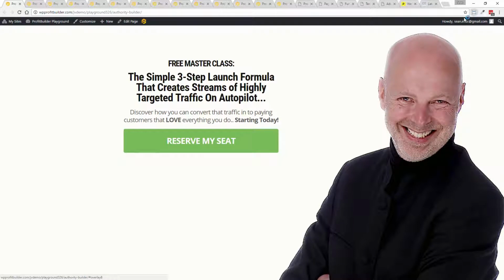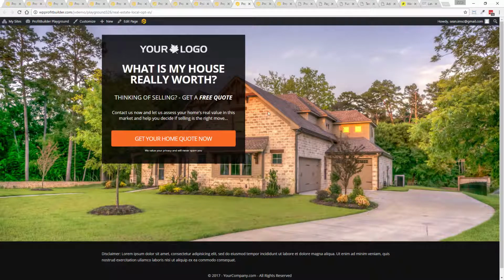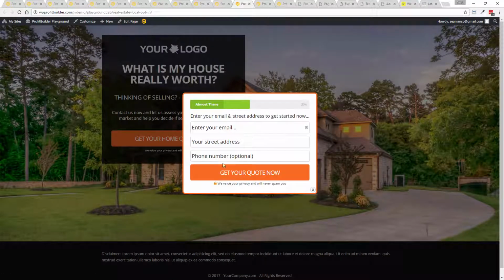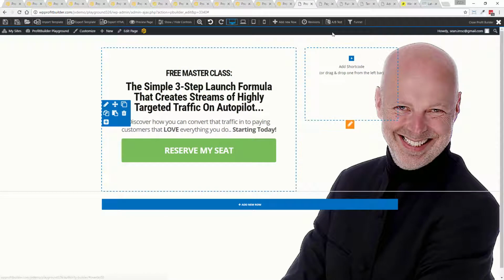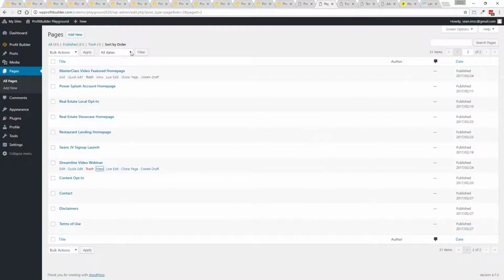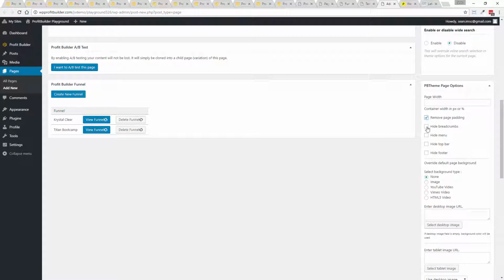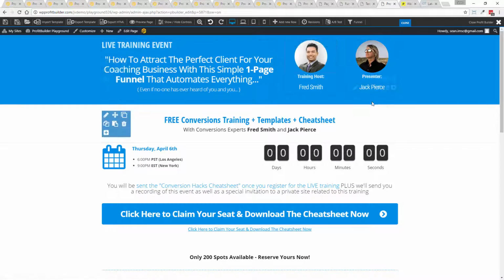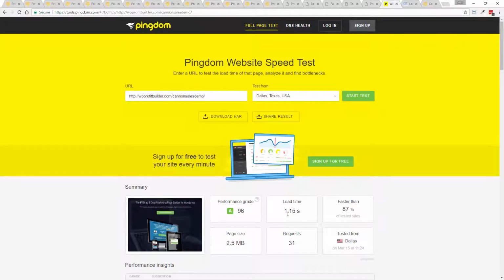Instant Landing Pages, Sales Pages, Optin Forms, etc. 130+ Ready-to-Use Templates 2017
Professional and Stunning Landing Pages, Sales Pages, Optin Forms and more in an instant. Over 130 Ready-to-Use High Converting Landing Page Templates. These come free Bundled with the Profit Builder 2.0 which is a very powerful Landing Page Builder that can help Internet Marketers and almost everyone to automate and scale their businesses.

No more hiring web designers and spending tons of money and time to create them. It's a must-have and essential marketing tool for this competitive digital marketing world in 2017 and beyond.

It is a powerful weapon you can have in your business for building high-converting marketing pages of any type in just minutes without programming knowledge. This can save you tons of your precious time and and hard earned money.

MARKETING PAGES & SITES YOU CAN BUILD

• Opt-in Pages.
• Webinar Pages (That work with GTW/Jeo and other platforms)
• Sales Pages.
• Authority Blogs
• Member Pages.
• Full Marketing Website
• And More!

BUILT-IN FEATURES:

Here are some of the brilliant features built-in with ProfitBuilder:

• Create amazing marketing pages that capture new leads effortlessly
• Easy to use on all your Wordpress sites compatible with ANY theme
• Drag and Drop LIVE editor permits quick on the fly updates
• Create all types of pages with irresistible features for new leads
• SEO and Mobile Optimized for maximum effect
• Transform Your Site into a massive lead generation tool
• All of this and much more...

AUTOMATING FEATURES:

With this Plugin, you could build any type of marketing page for your business in minutes using ultra quality, high-engaging, eye-popping templates that were proven to get massive conversions. This includes:

● Sales Pages.
● Lead Capture Pages
● Webinar Pages
● Give Away Pages

PROFESSIONAL TEMPLATES:

Packed with beautiful, professional pages so you can stand out as the go to expert in your niche.

• Build all kinds of fully customizable, GURU level looking landing pages with just a few clicks - and without needing ANY coding skills
• Access over 130 proven to convert, slick looking templates for Lead Gen, Sales, Webinar, Ecommerce, and basically every need an online business may have
• Build ENTIRE funnels from start to finish, and have each page intelligently connect with the next for a seamless buying experience
• Jump back in time into ANY previously saved or autosaved version of your page - no more going bald with frustration for losing all your work to a few misplaced clicks!
• Have all your pages look AMAZING on mobile right from the get go - mobile traffic is not the future, is the PRESENT and you have to build with it in mind!
• Incredibly FAST page loading - Even a second of loading time can drop your conversions rate by half, so Sean and his team made SPEED the #1 priority for version 2.0!
• Automatically and dynamically split test your pages so you can maximize your conversions and make the MOST money out of your traffic
• Intelligently TRACK your traffic across every page, so you can quickly know which traffic source is the most profitable and SCALE fast